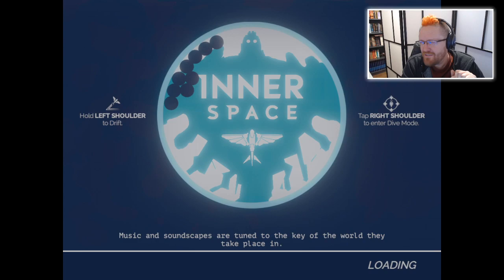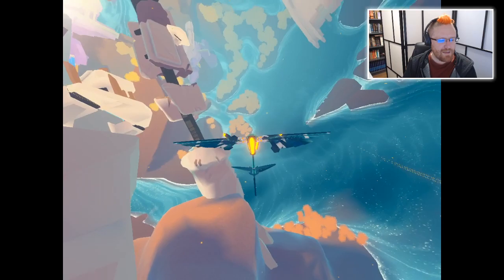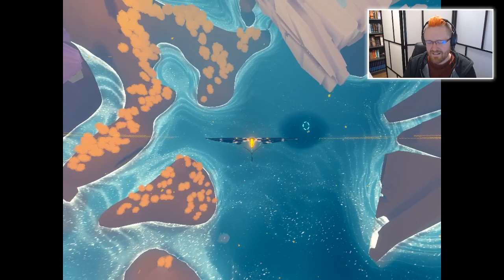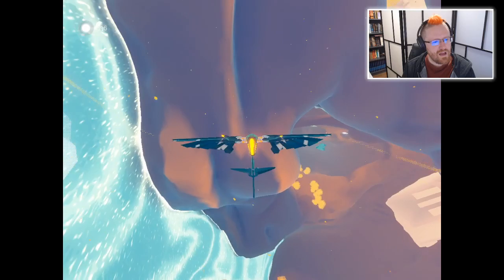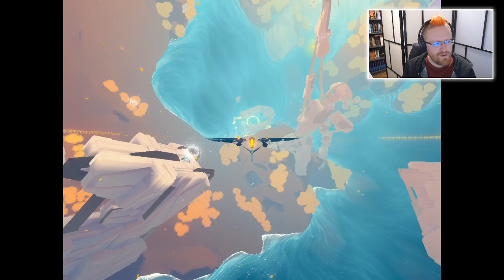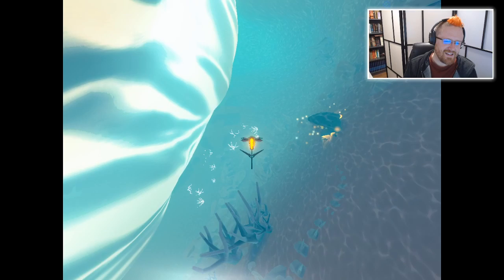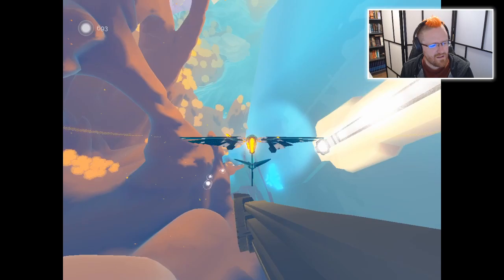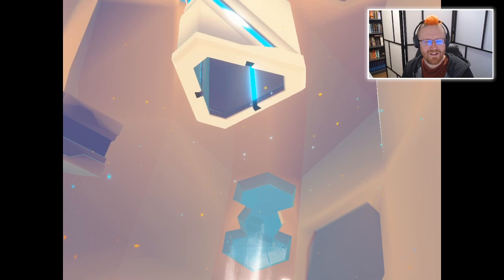InnerSpace — An Art House Dyson Sphere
NOT the Martin Short movie from the eighties! InnerSpace is an art-house indie game that lets you fly around in an inverted world, where "up" is towards the center, and "down" is in every direction.